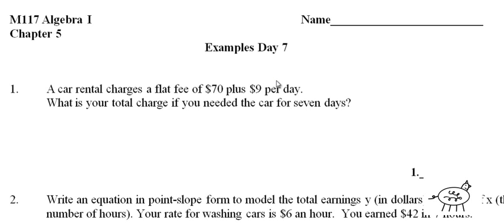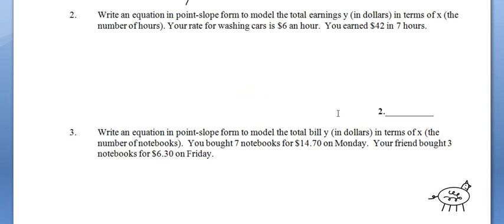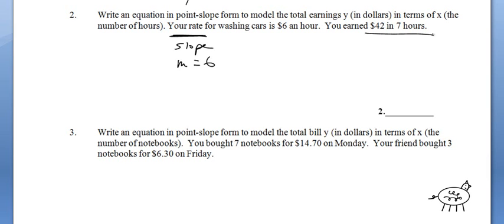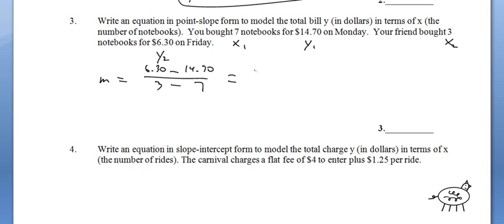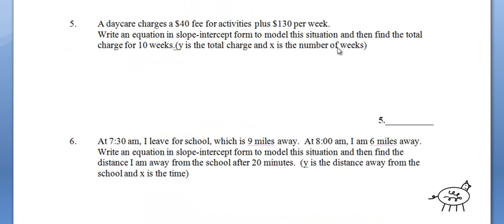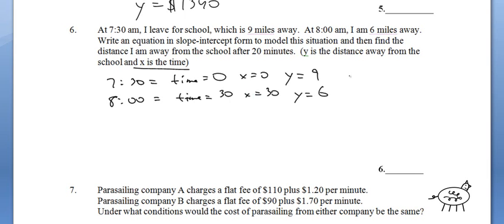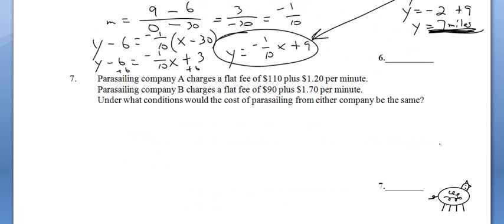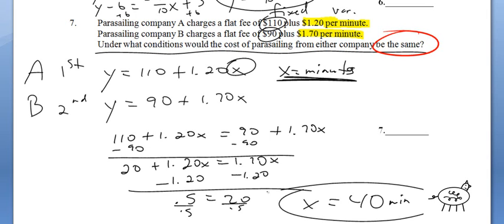M117 5 7apps